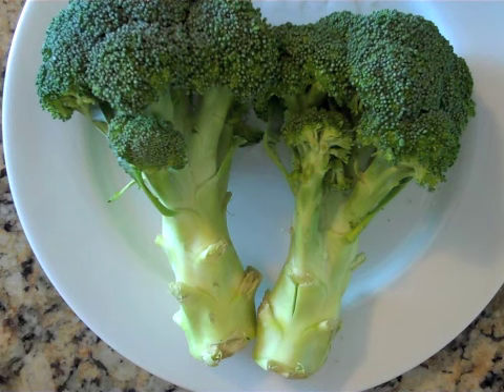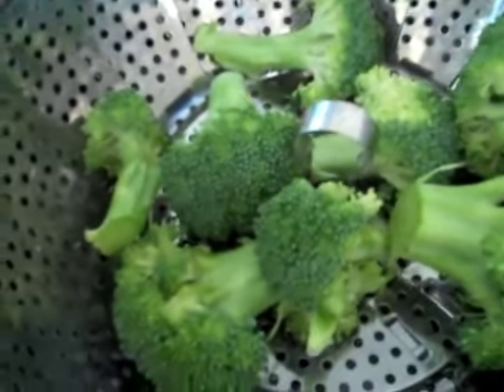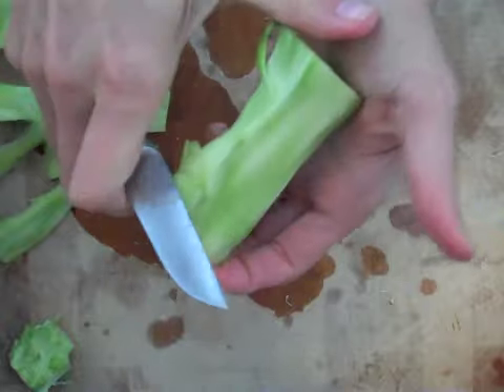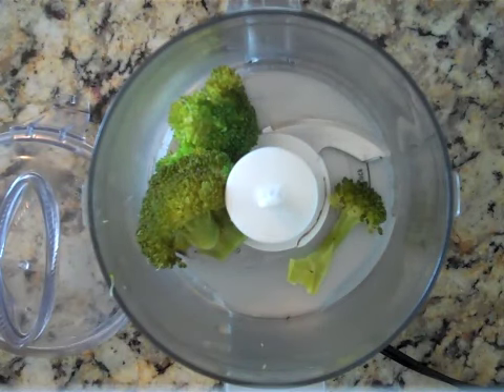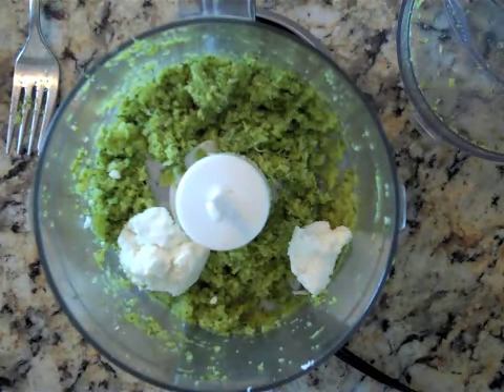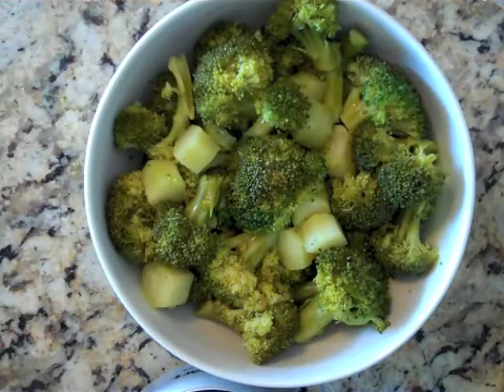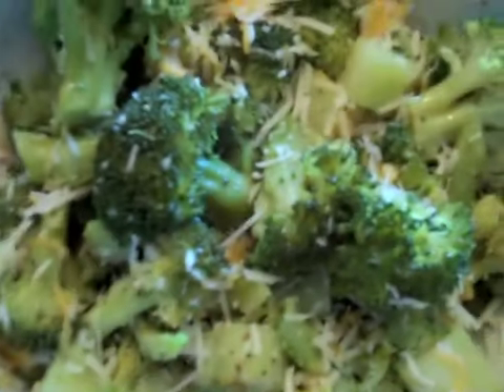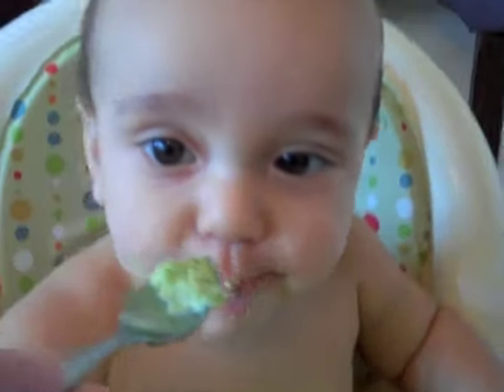Broccoli: Baby Food & Side Dish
Learn to make an easy and healthy side dish, and then, using the same ingredients, whip up some wholesome baby food.